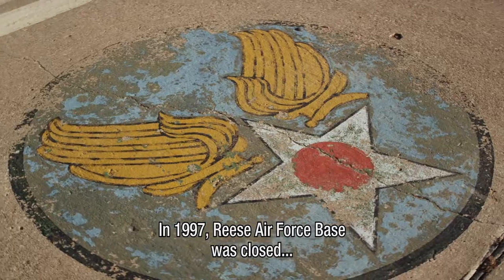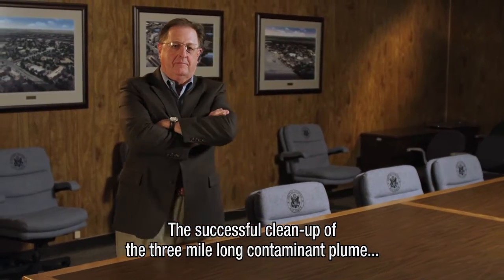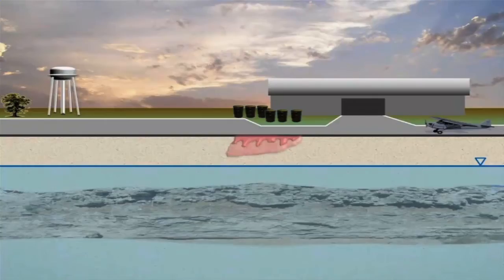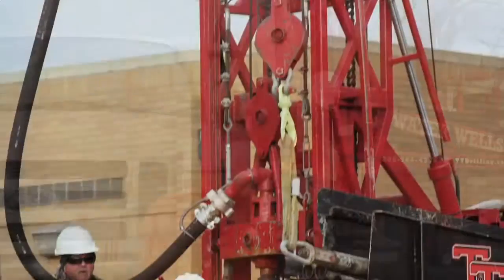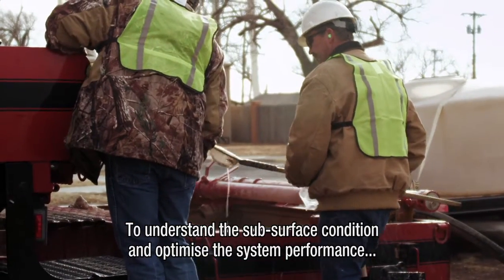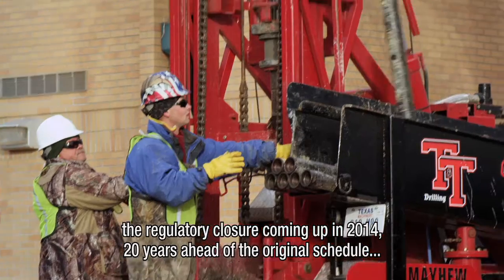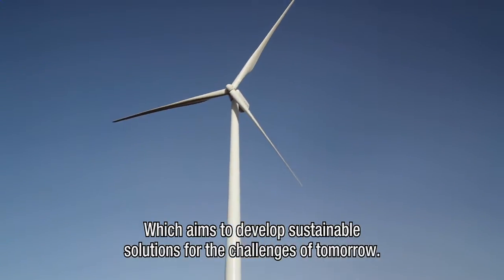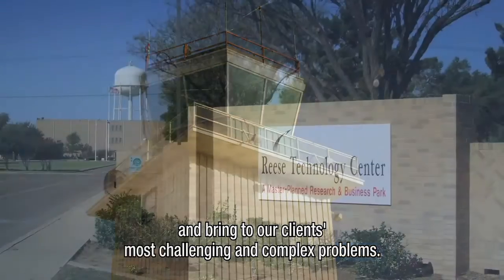Being the Best #16: Reese Air Force Base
An unprecendented remediation challenge on former Air Force Base in Lubbock, Texas